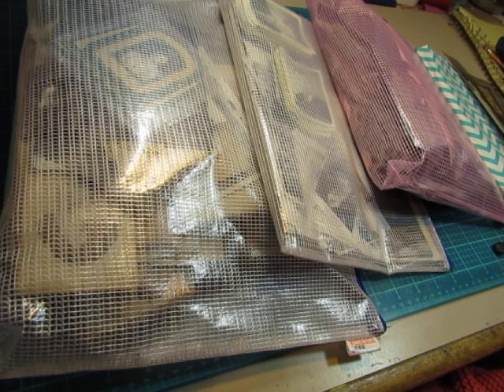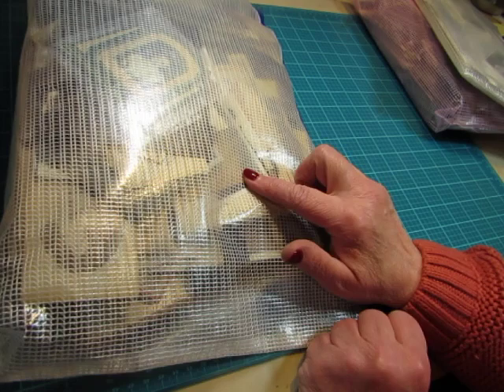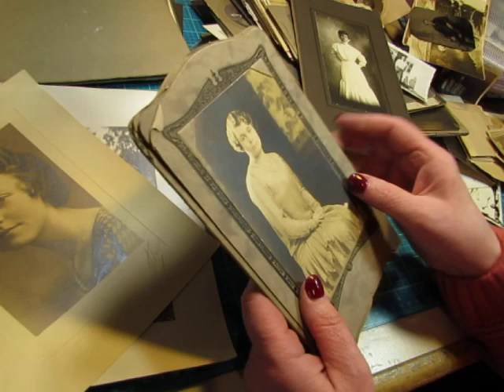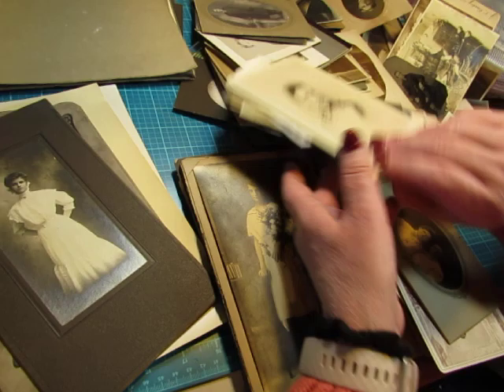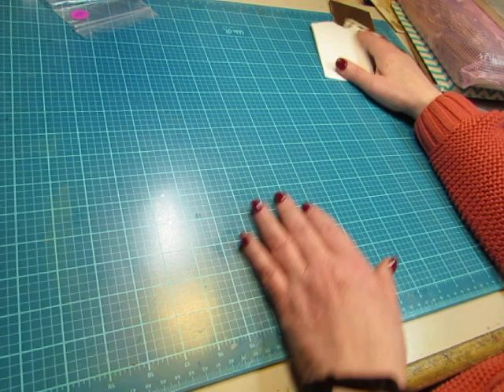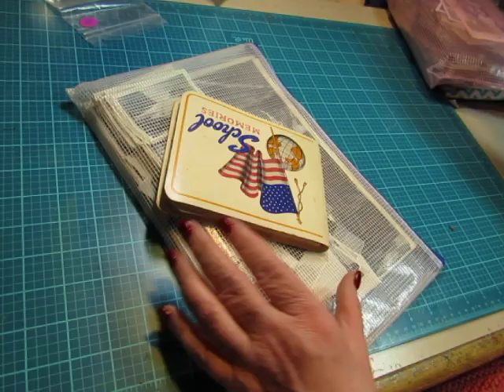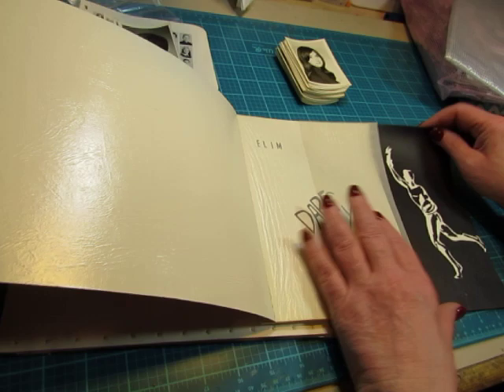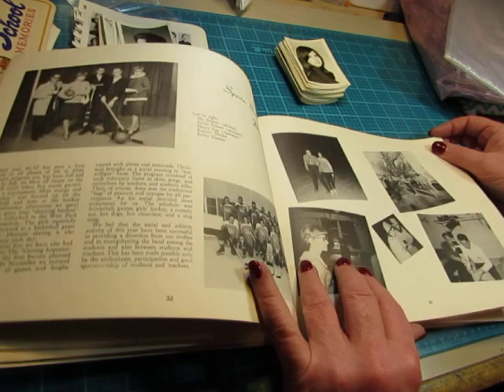Let's Organize! Vintage Photos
This is the last leg of my organization project!  I have accumulated a massive collection of vintage and antique photos, so in this video, I am going through them to decide which ones I will put in bundles in my shop.  I'll also show you the categories I have them organized into.